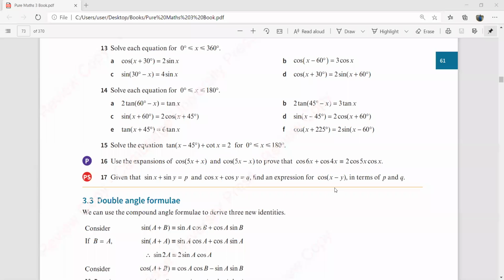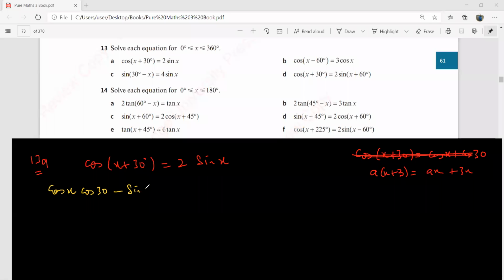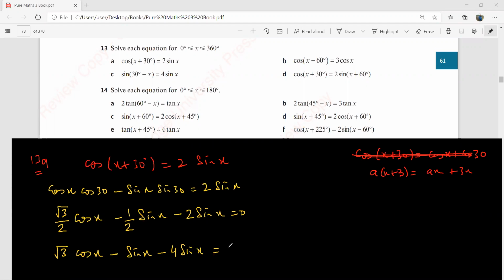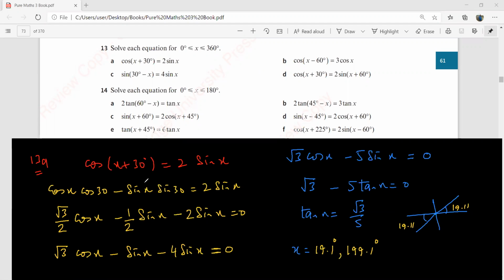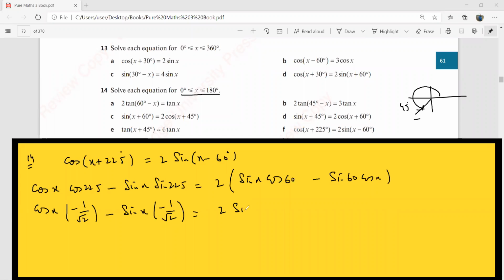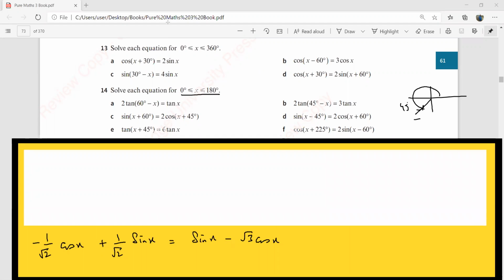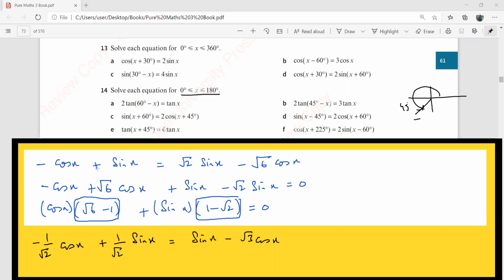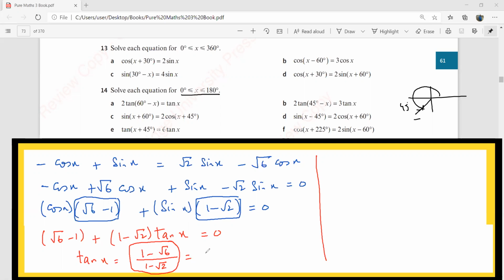|| Applying Double Angle Formula to solve Trigonometric Equations 1.||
A Level Maths P3 Trigonometry.